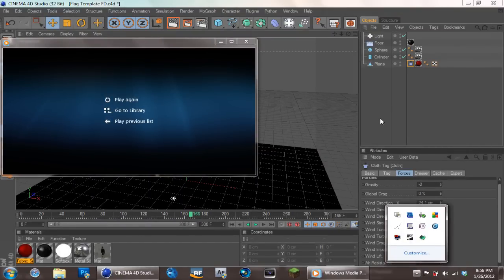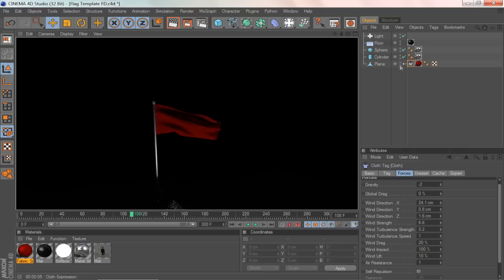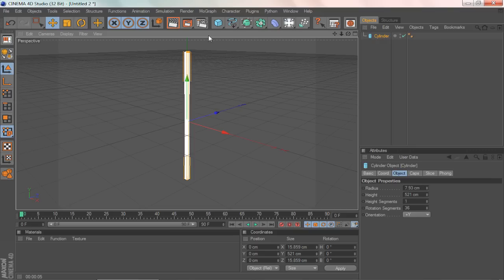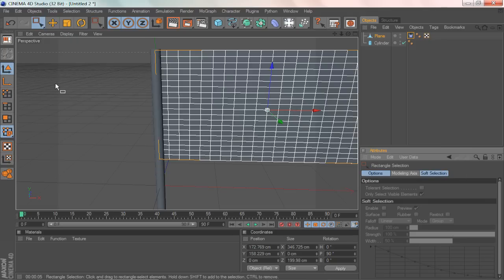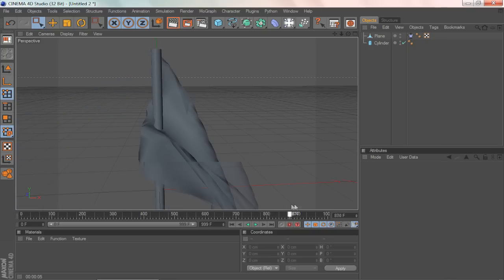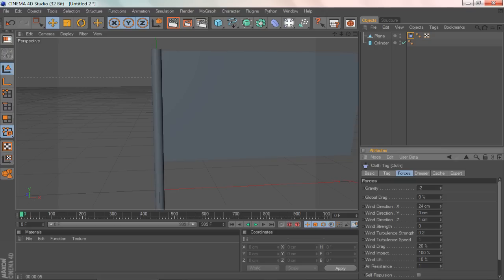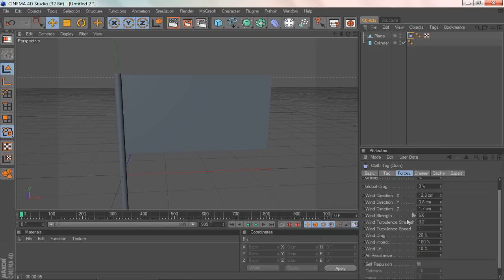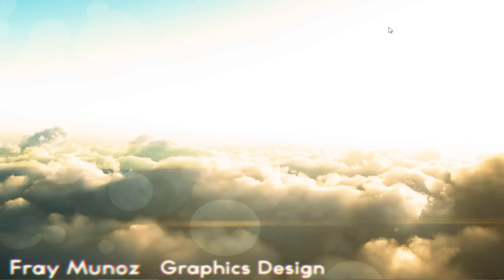Cinema 4d Tutorials: Cloth Tag/Waving Flag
— Read Me —

Tutorial Information:
● This is a basic tutorial on how to create a waving flag in cinema 4d

Software Used:
● Cinema 4D Studio R12

● Skype: Business Only

Thank-you for watching, hope you enjoyed this tutorial.